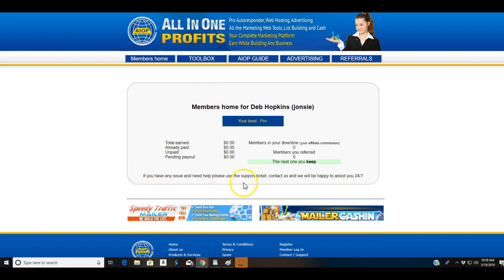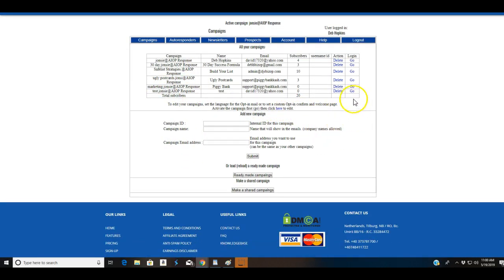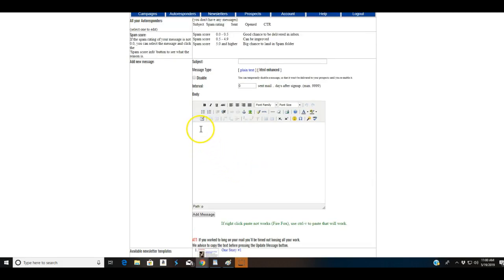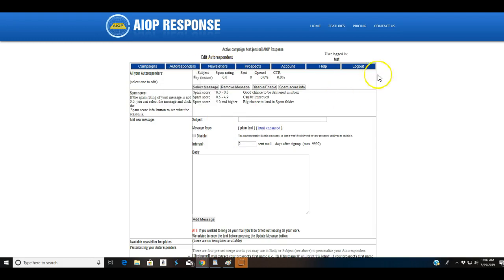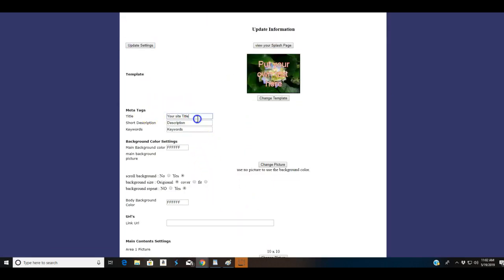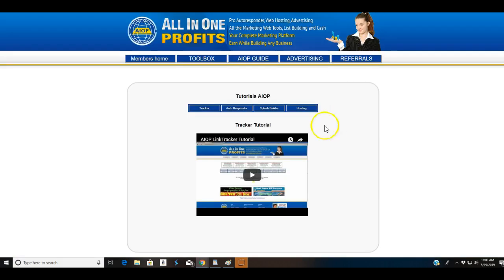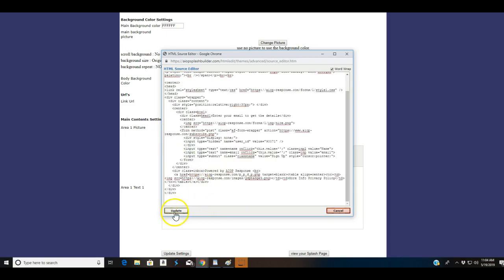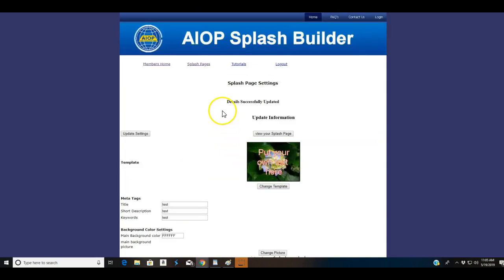AIOP Brief Tutorial